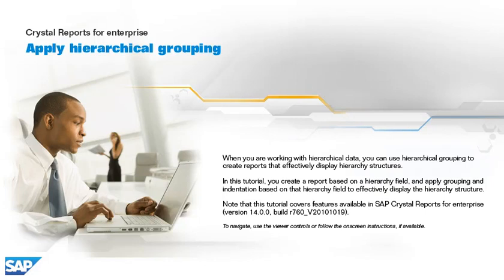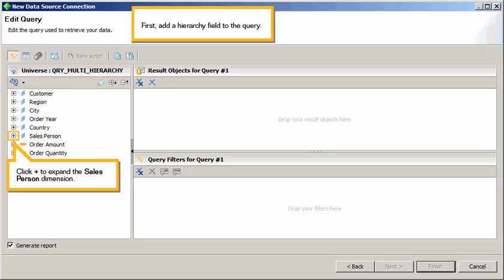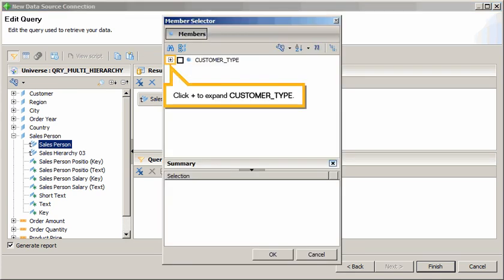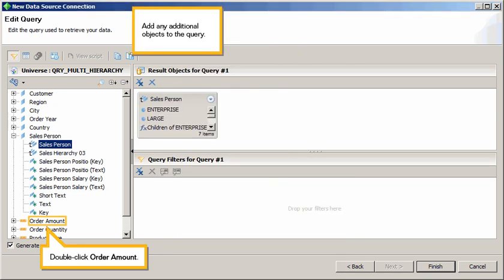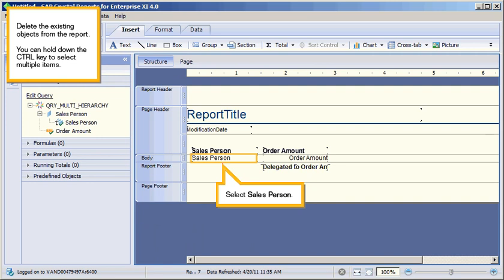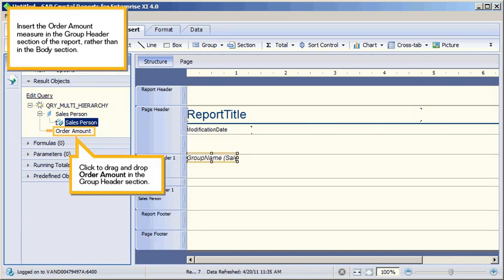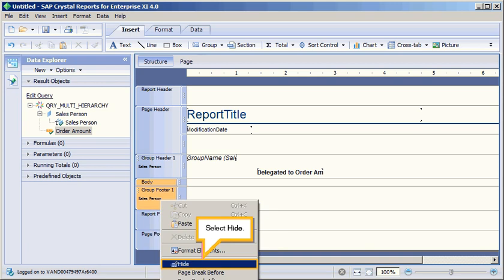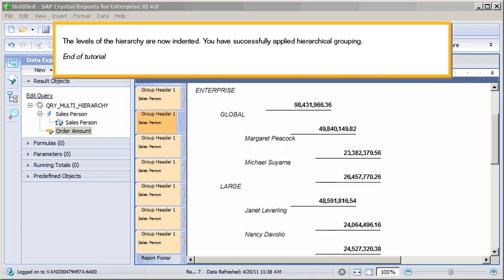Apply hierarchical grouping: Crystal Reports for enterprise 4.x